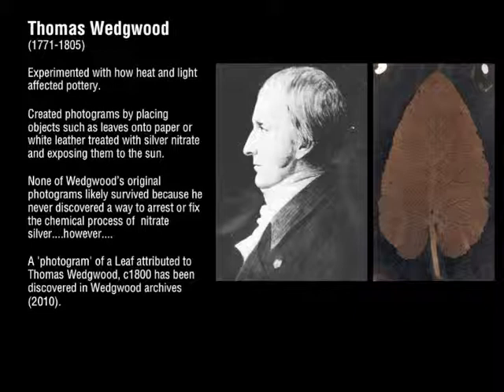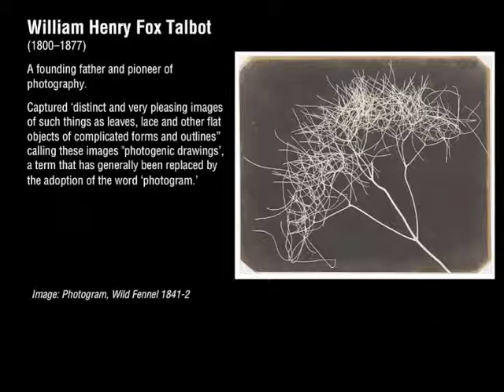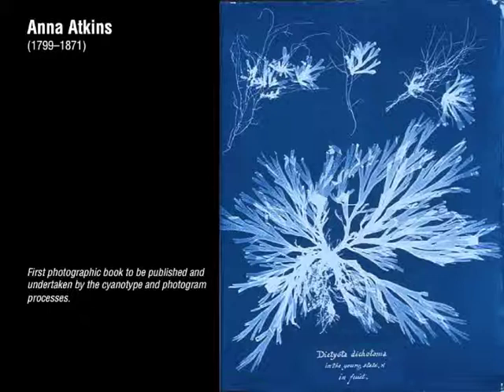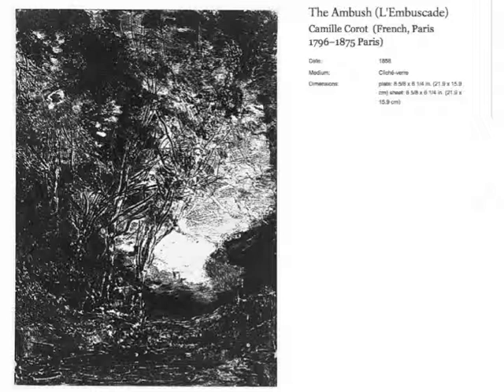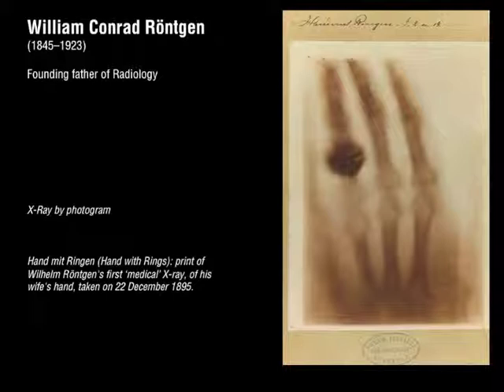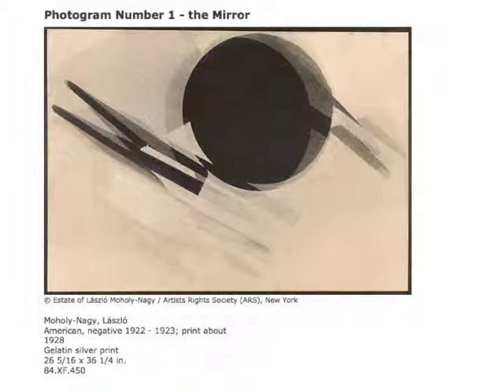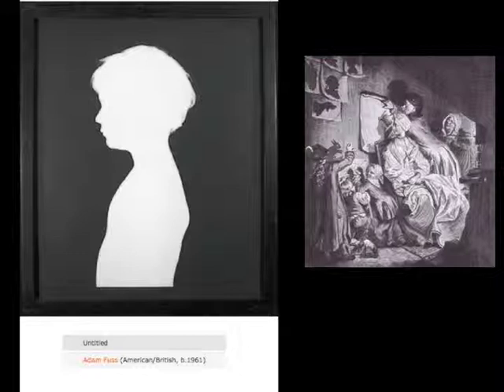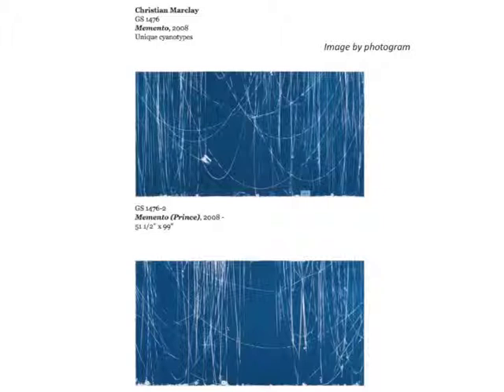Sylvia Grace Borda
A summarised version of Sylvia Grace Bordas' talk 'The Agency of Light',  presented at Street Level Photoworks, March 2013.